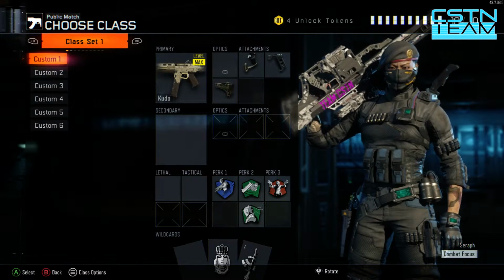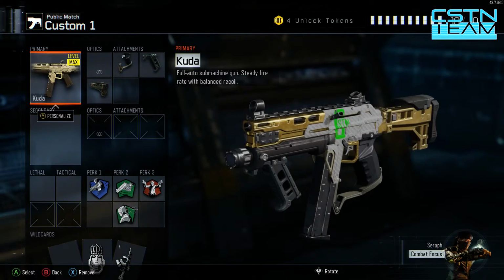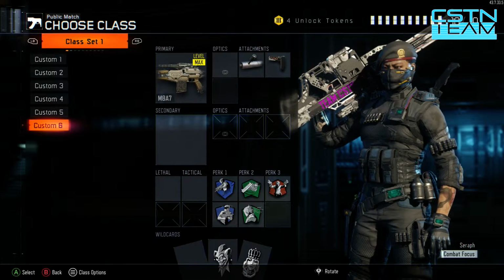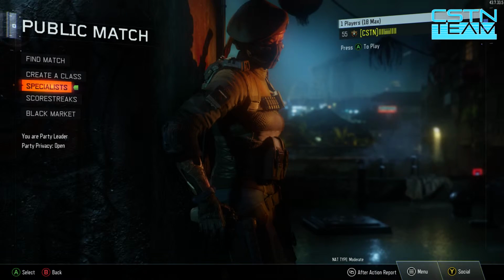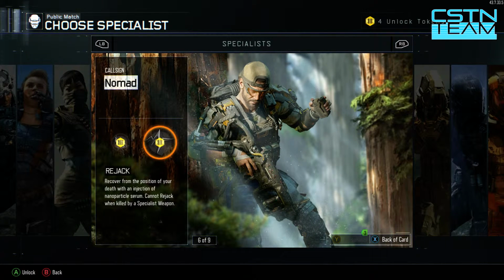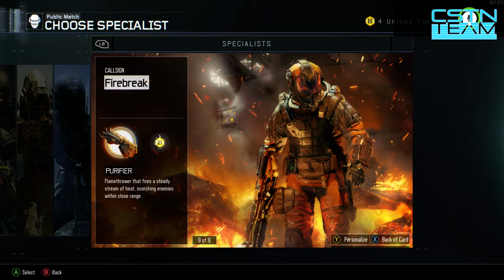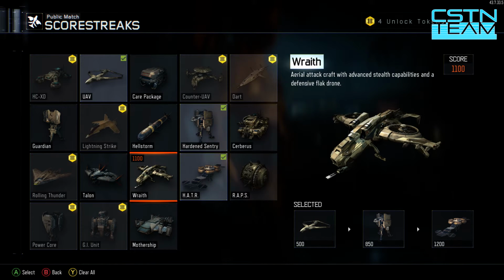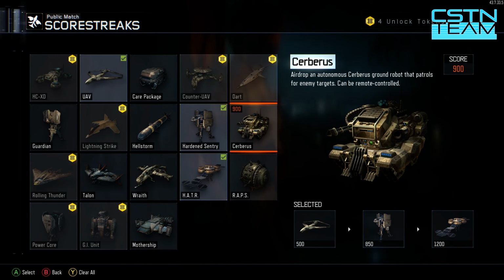BEST SPECIALIST AND CLASS SETUPS IN BO3!!! W/ TEAM CSTN (Black Ops 3 Commentary)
► TEAM CSTN PLAYERS: liiiiiiiiiil and liiiiiiiiiil